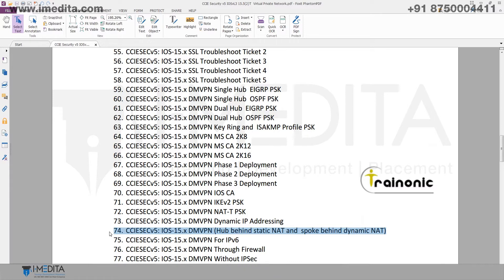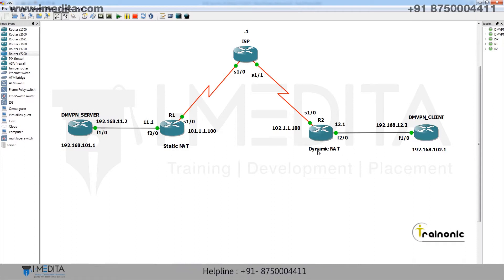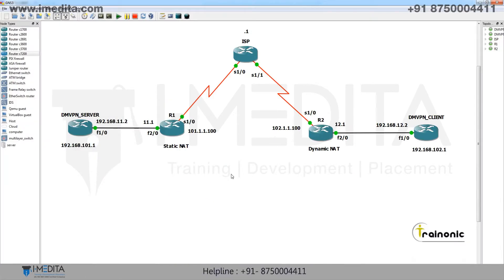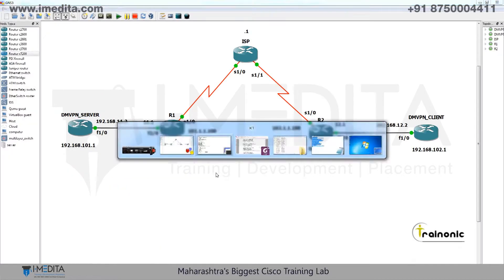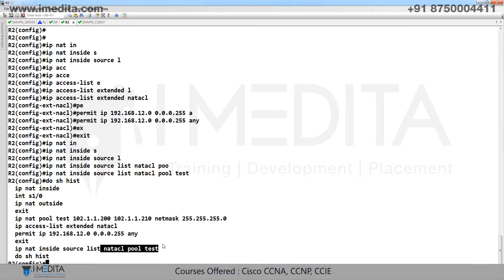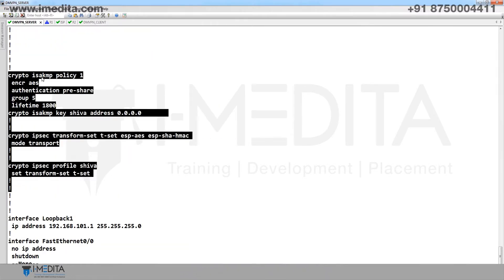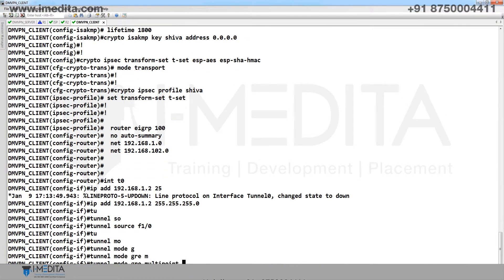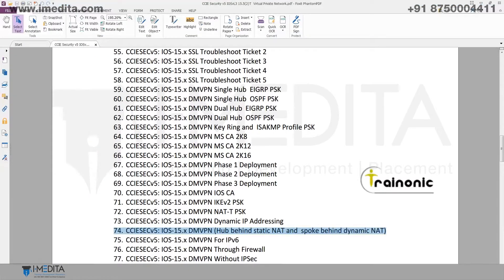DMVPN HUB Behind Static NAT & Spoke Behind Dynamic NAT